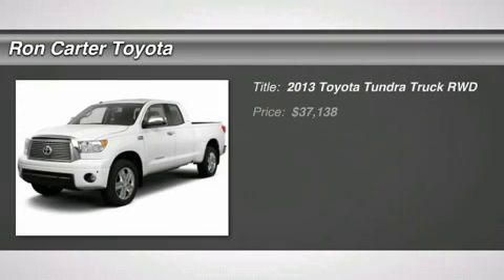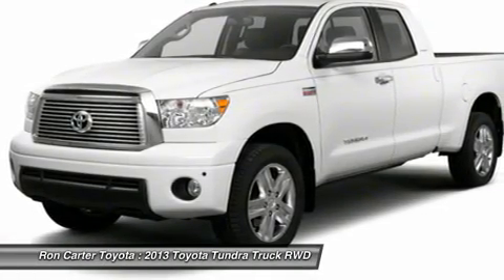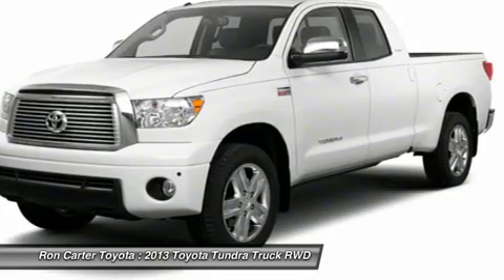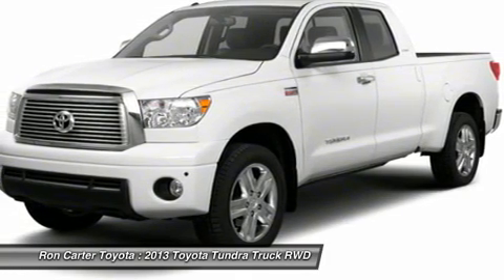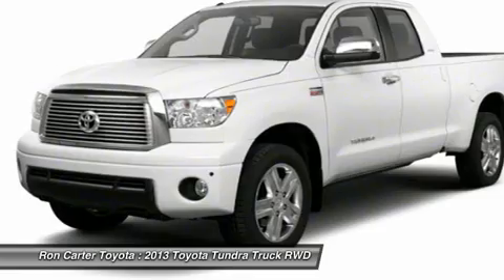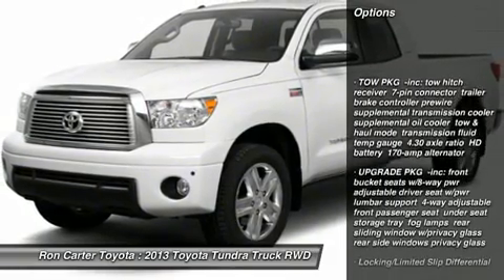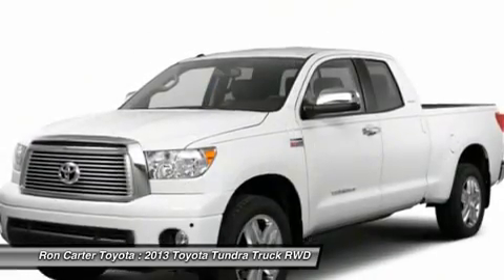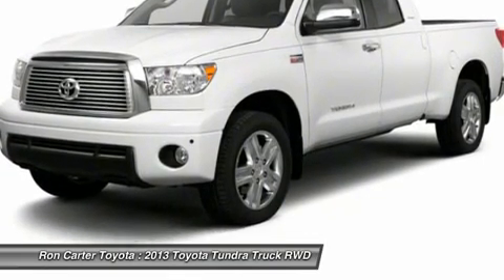2013 TOYOTA TUNDRA Alvin, TX 134248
2013 TOYOTA TUNDRA Alvin, TX
Stock# 134248

Toyota's full-size Tundra Pickup truck is a genuine workhorse every bit the equal of long-established pickup trucks from Ford, Chevy and Ram. The 2013 Toyota Tundra full-size pickup is a very capable machine, with horsepower, towing and payload numbers the same or better than its rivals. The U.S.-built 2013 Toyota Tundra leads the pack in a number of areas, including safety. In fact, the Tundra was the first full-size pickup to receive a Top Safety Pick award from the Insurance Institute for Highway Safety (IIHS.org). The 2013 Toyota Tundra full-size pickup boasts the tough, in-your-face attitude demanded by full-size pickup buyers. Standard equipment includes a limited-slip differential, trailer sway control, dual-zone manual climate controls and more. The 2013 Toyota Tundra offers three engine choices: the standard 270-horsepower 4.0-liter V6, a 310-horsepower 4.6-liter V8 or the 381-horsepower 5.7-liter V8. The V6 is mated to a 5-speed automatic with uphill/downhill shift logic, while the V8s are mated to a 6-speed automatic. Both powertrains employ several technologies that deliver big power and improved efficiency. Dual Variable-Valve Timing with intelligence (VVT-i) optimizes engine performance for changing conditions and demands, while the V8's 6-speed automatic transmission employs a low first gear to aid low-speed acceleration and two overdrive gears to maximize fuel efficiency on the highway. If you need a tough and rugged truck that knows how to pamper its occupants, the 2013 Toyota Tundra is a must see!